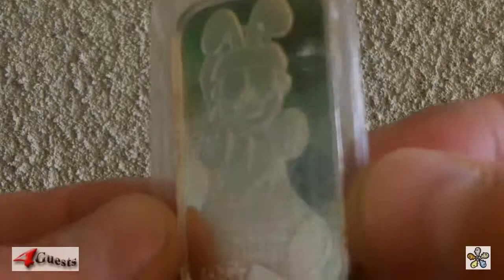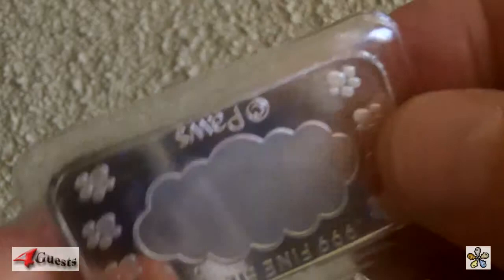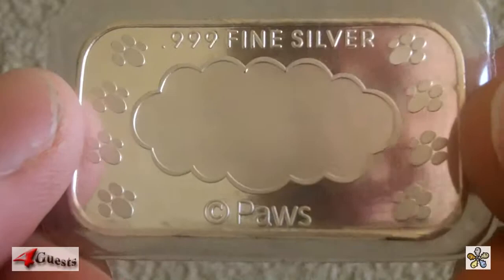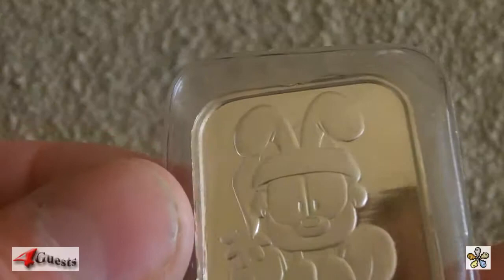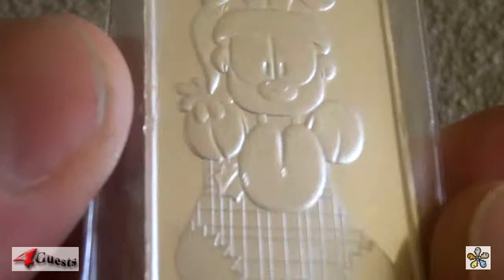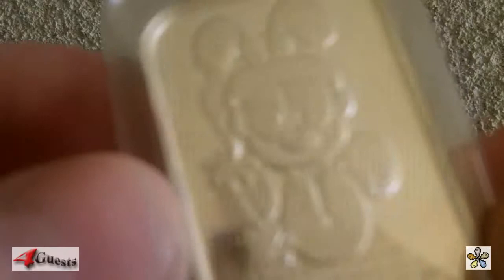Garfield the Cat, Easter 1 Oz .999 Silver Art Bar by Paws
Rare Garfield the Cat collectible, a 1 troy ounce 99.9% fine silver art bar (Easter), copyright Paws, year 1997.  This is high definition [HD] video footage for Youtube.

Peace,